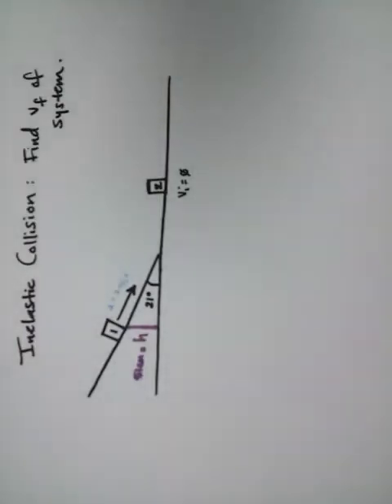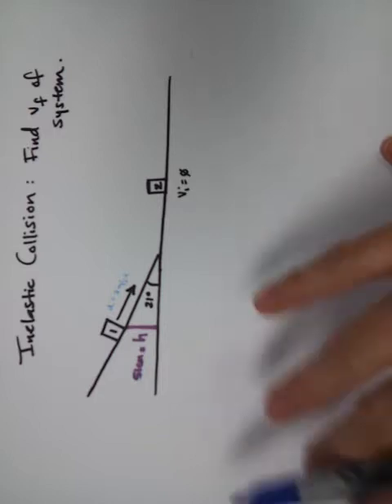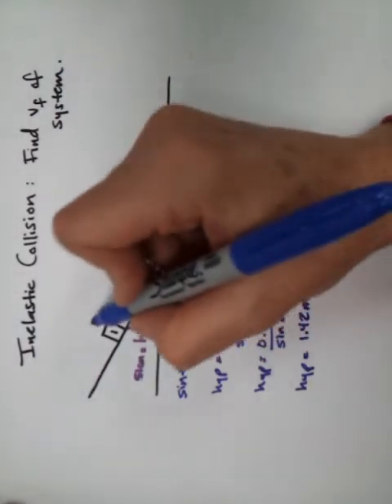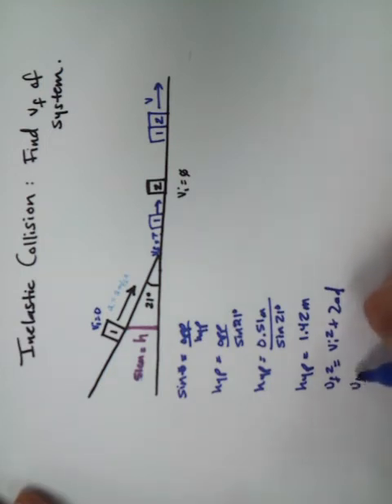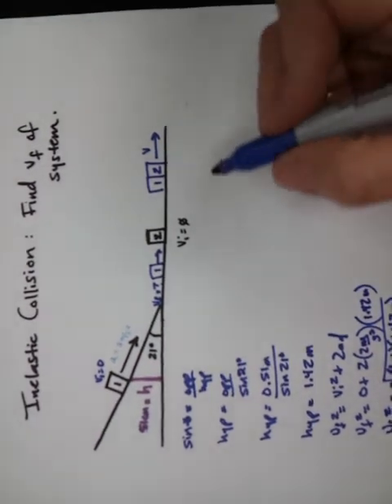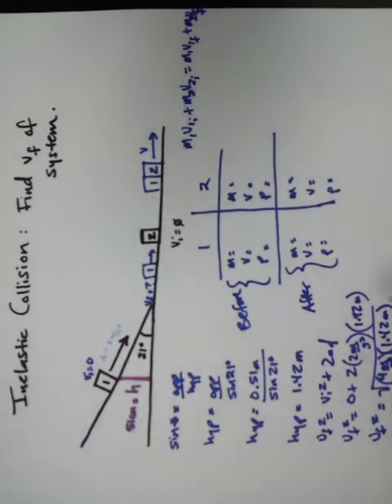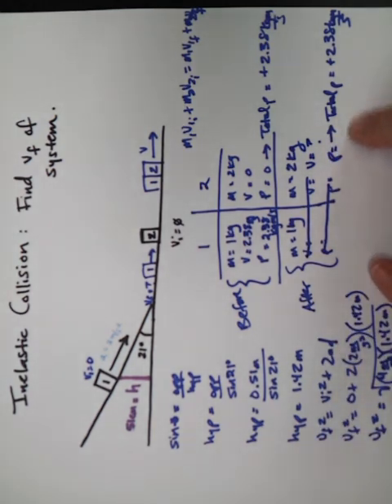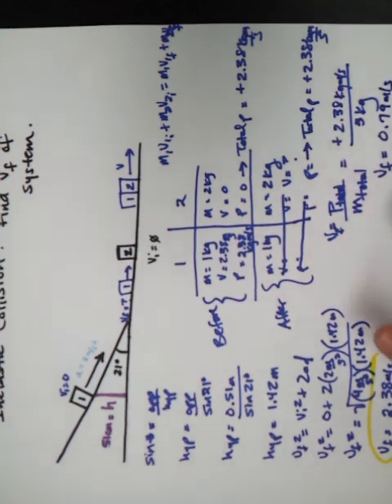Inclined Plane Inelastic Collision